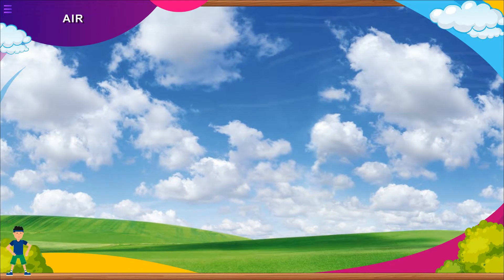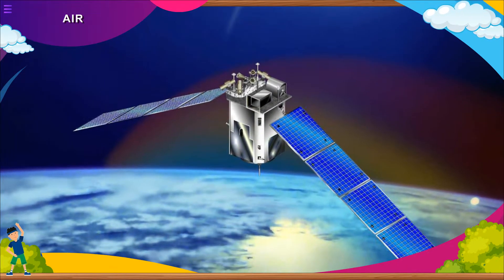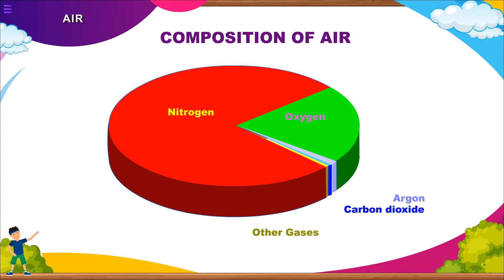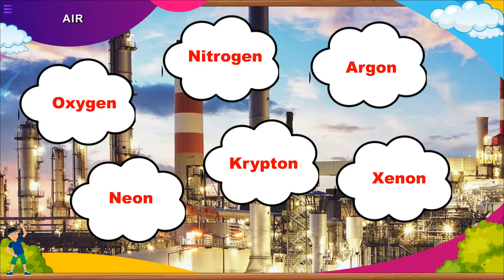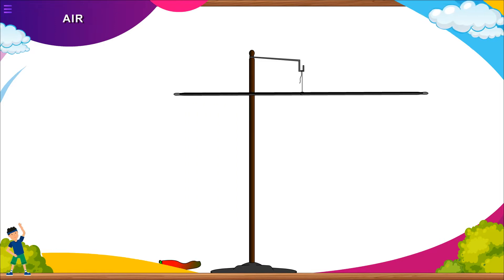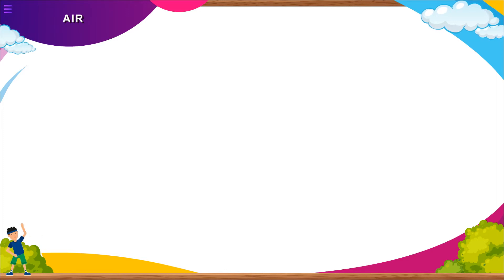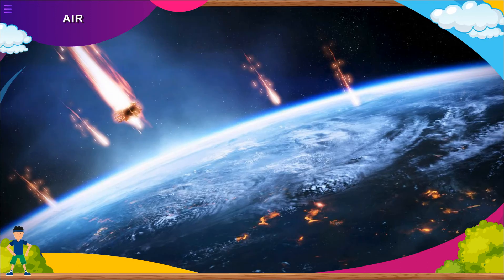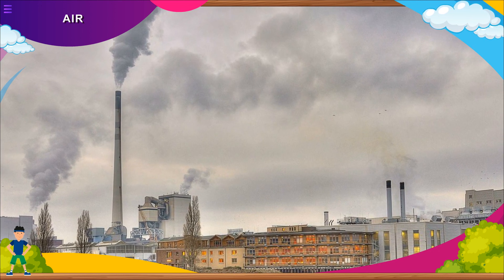Book-5 Lesson 11